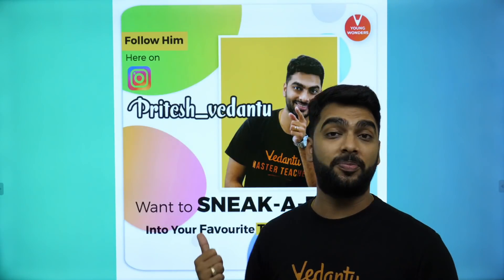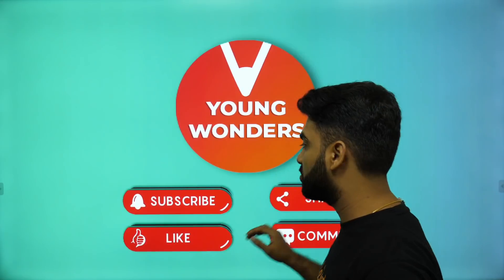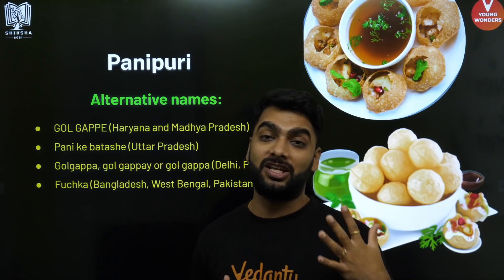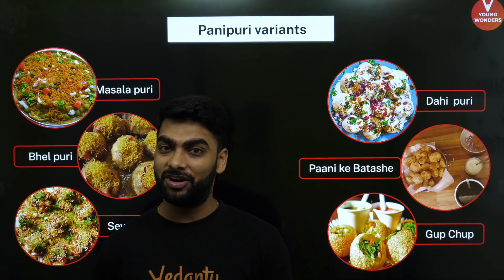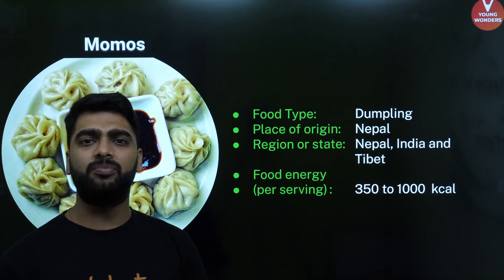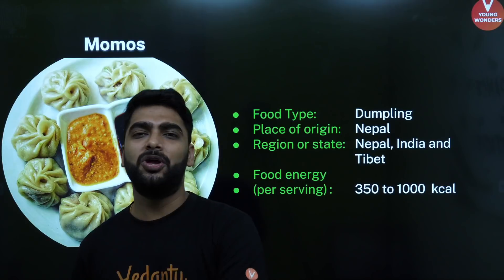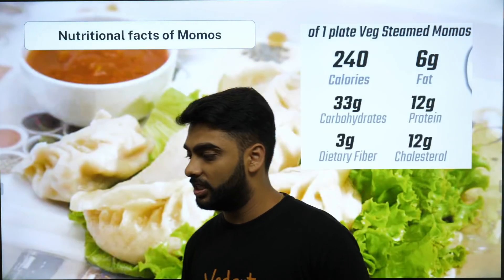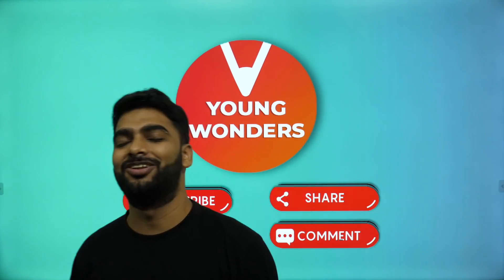Panipuri Vs Momos | Pritesh Sir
Panipuri Vs Momos | Pritesh Sir - What is your favorite cheat food? Momos and Pani Puri. What would your last meal on Earth be? Momos/Panipuri, I know you have heard quite something like this more often from your friends But why and which is the best one, Find out from our own Pritesh Sir!

✅ Vedantu Pro Subscription, Click The Link & Avail A Discount Of 10%

Use this code “MICRO1” to get it at flat Rs.1/-

🔥Maths In Real World | General Maths Playlist | Vedantu | Class 6 | Class 7 | Class 8
🔥Academics Session Shiksha 2021 Playlist | CBSE Class 6 Chapterwise Question & Answers | Maths | SST | English | Science | Class 6 Revision

Panipuri Vs Momos Challenge | Pritesh Sir

🔥Street Food Challenge
🔥Chicken Momos challenge
🔥Panipuri challenge

I Hope You Guys Enjoyed This Video on Panipuri Vs Momos Challenge | Pritesh Sir - And Hope To See You In The Next One, Stay Tuned For More Quality Content And If You Have Not Yet Subscribed